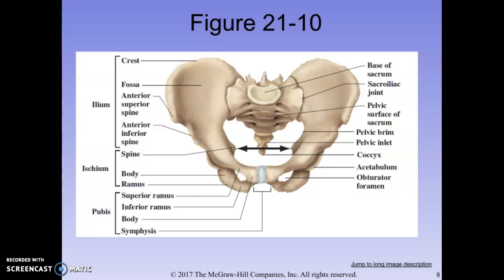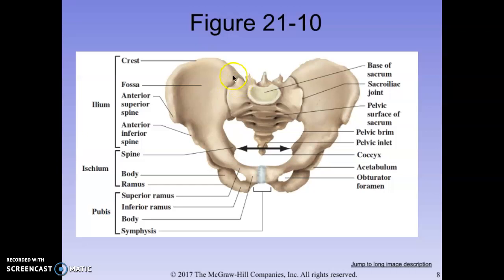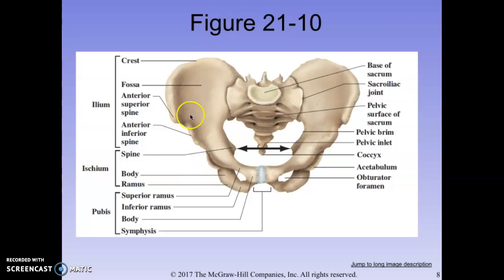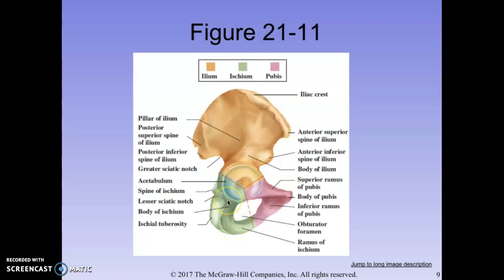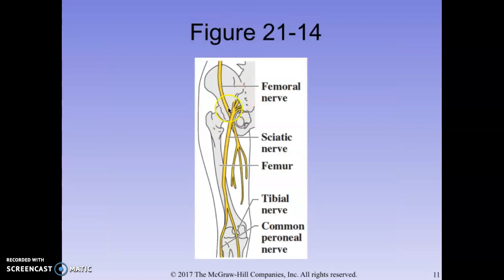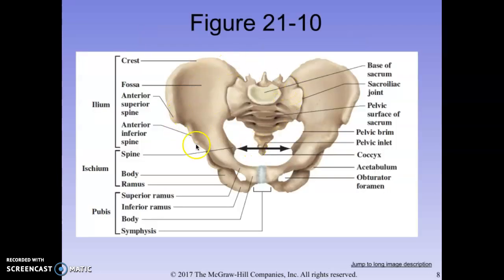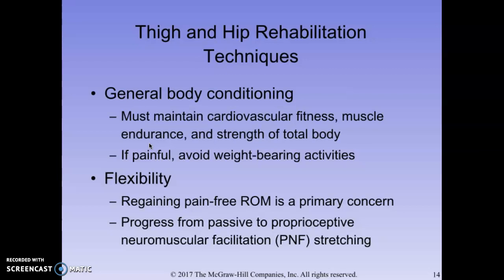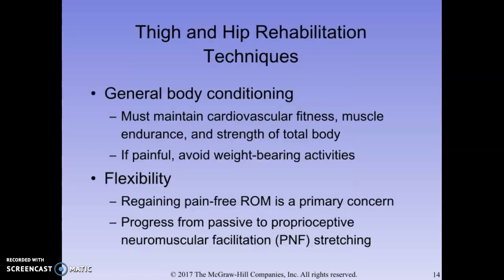Hip, Groin, Pelvis, Thigh Anatomy (2)